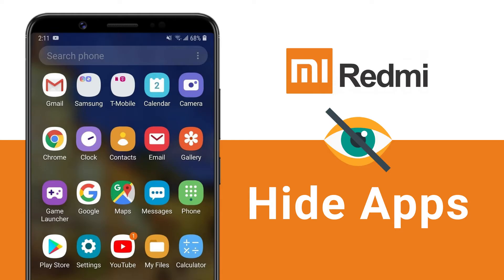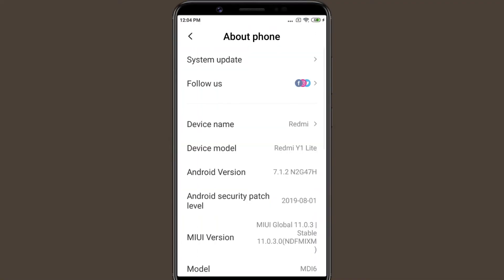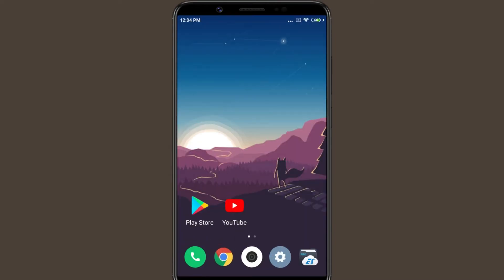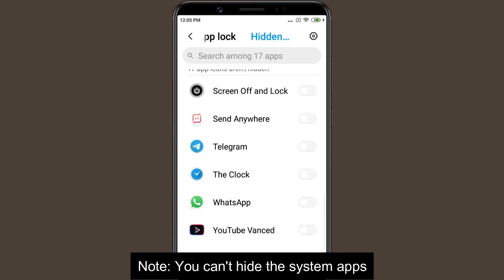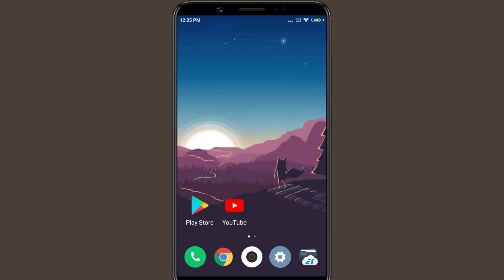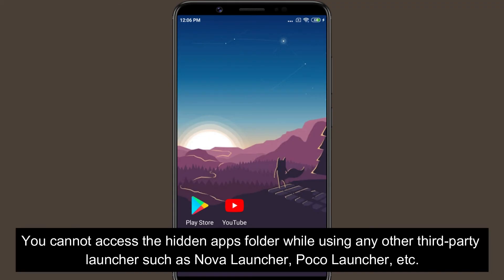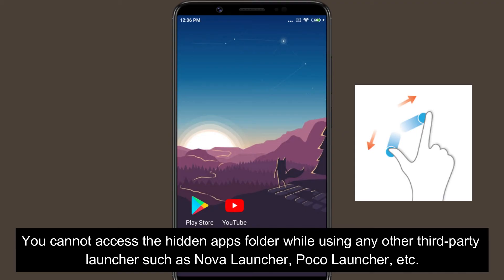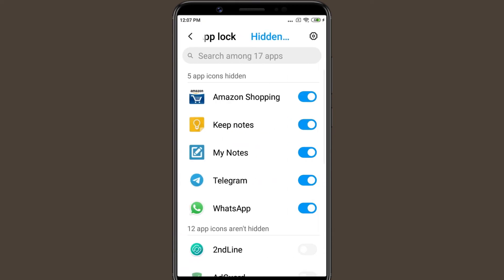Hide Apps in Xiaomi Redmi/Mi Phones [MIUI 10, 11+]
MIUI launcher for Xiaomi smartphones lets users hide apps on the home screen. The ability to hide apps can be accessed in the built-in App Lock feature under Settings. So, you don't need to root your phone or install any third-party apps to lock the apps on your Xiaomi phone. Apps hidden on MIUI launcher are moved to a folder on the home screen which is invisible by default. You have to input your password to view contents on that folder. Here is the step-by-step guide on how to hide apps on Xiaomi Redmi or Mi mobile phones.

Note: The ability to hide apps is available on MIUI 10, MIUI 11, or later versions. 💡More tech tips on our second channel!